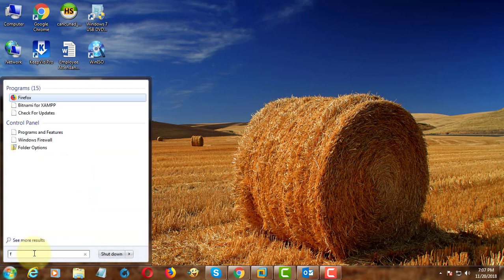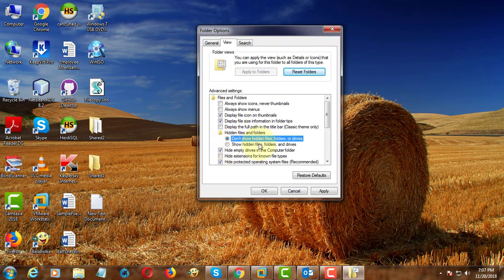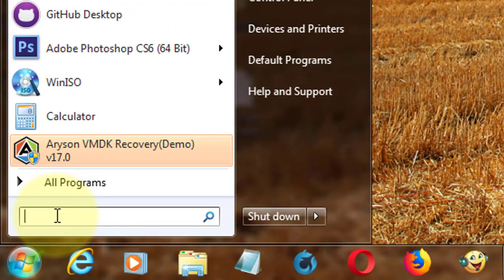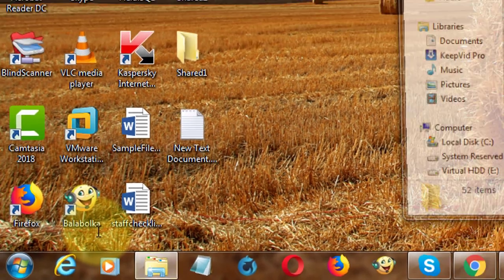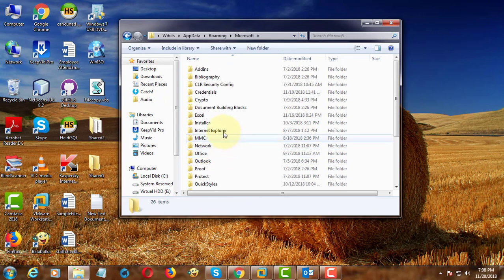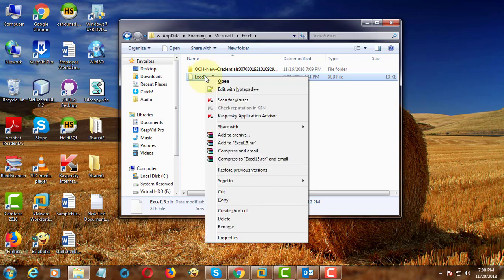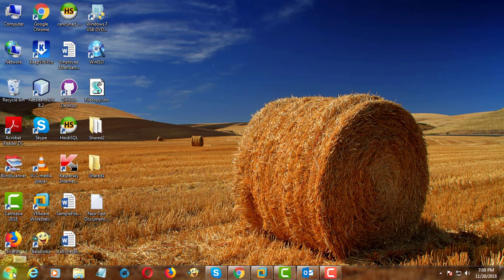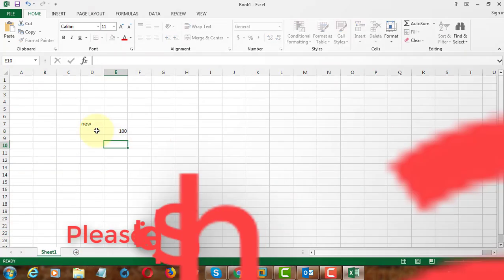How to Fix Cut and Paste Options Greyed Out In Excel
This Tutorial helps to How to Fix Cut and Paste Options Greyed Out In Excel